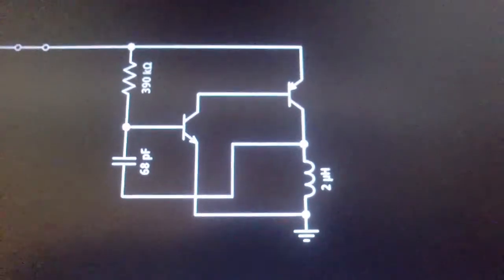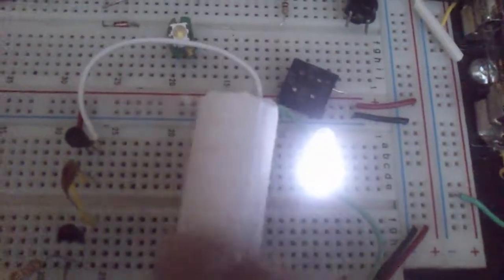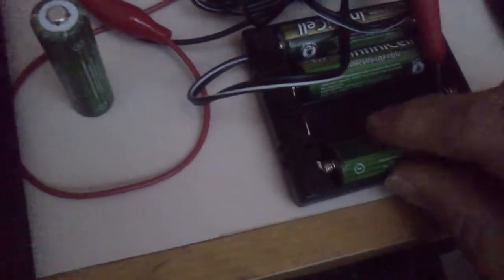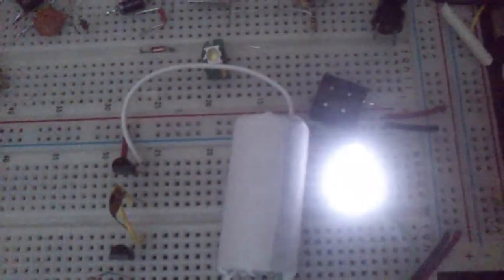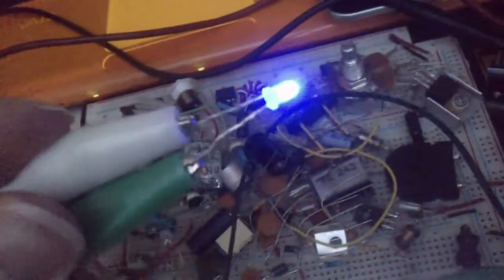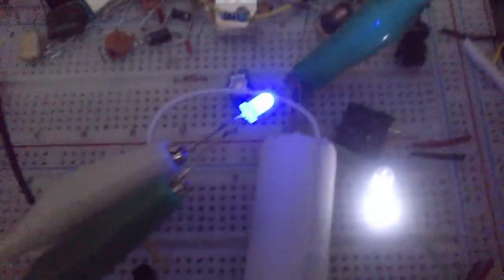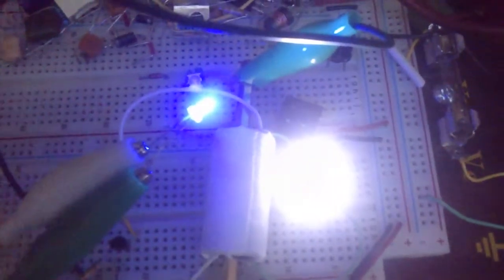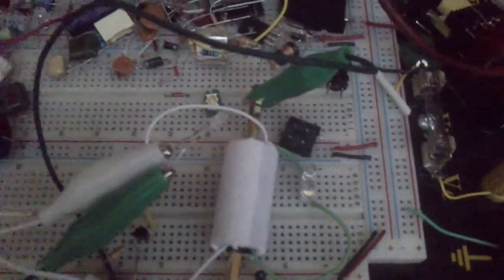1 turn ferrite transformer lighting LED low amp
I saw that type of experiment running on the internet and I was wondering if indeed 1 turn would light up and LED and it turn out very duable I've decide to use a different circuit for the simple reason of efficiency since I saw that circuit perform very well with low inductance and here are the results!